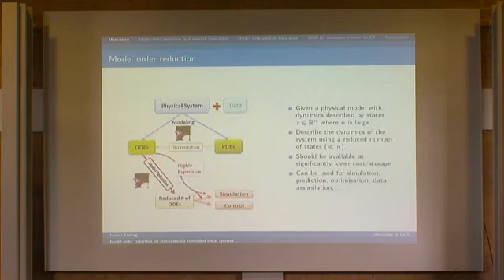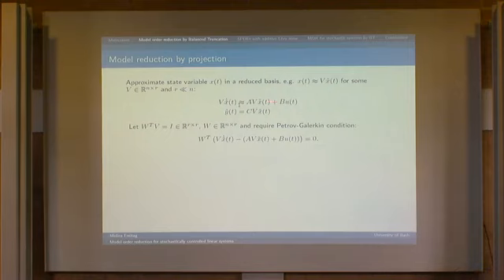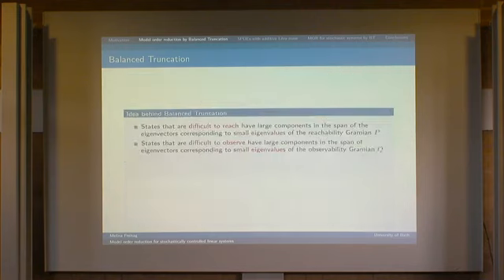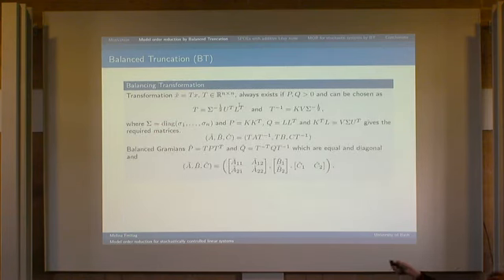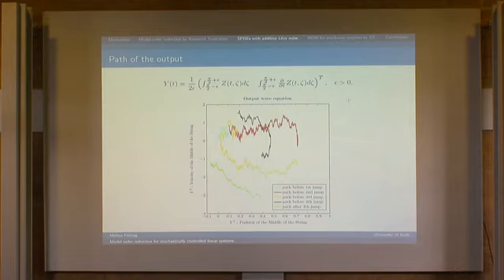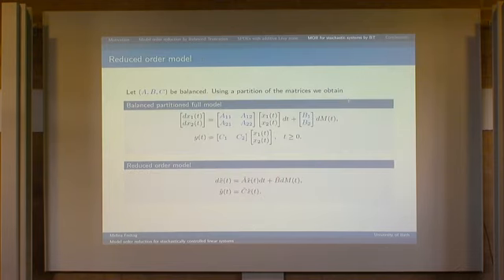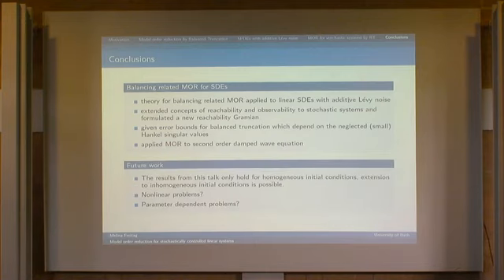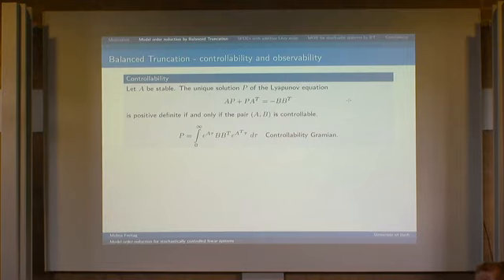UNQ | Prof. Melina Freitag | Balanced model order reduction for linear systems driven by Lévy noise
Speaker: Professor Melina Freitag (Universität Potsdam)
Date: 18th Jun 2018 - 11:00 to 13:00
Title: Balanced model order reduction for linear systems driven by Lévy noise
Event: (UNQ) Uncertainty quantification for complex systems: theory and methodologies
Abstract: When solving linear stochastic differential equations numerically, usually a high order spatial discretisation is used. Balanced truncation (BT) is a well-known projection technique in the deterministic framework which reduces the order of a control system and hence reduces computational complexity. We give an introduction to model order reduction (MOR) by BT and then consider a differential equation where the control is replaced by a noise term. We provide theoretical tools such as stochastic concepts for reachability and observability, which are necessary for balancing related MOR of linear stochastic differential equations with additive L'evy noise. Moreover, we derive error bounds for BT and provide numerical results for a specific example which support the theory. This is joint work with Martin Redmann (WIAS Berlin).